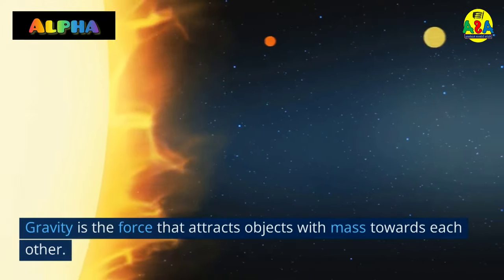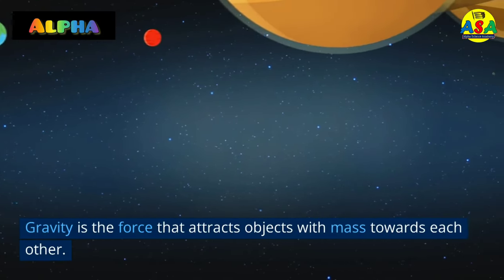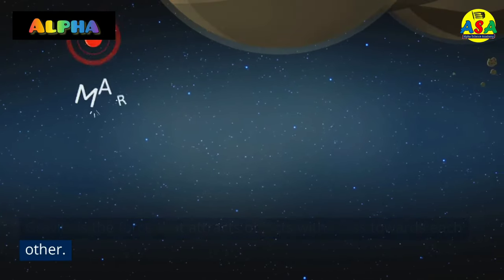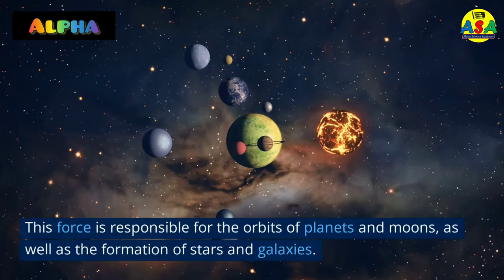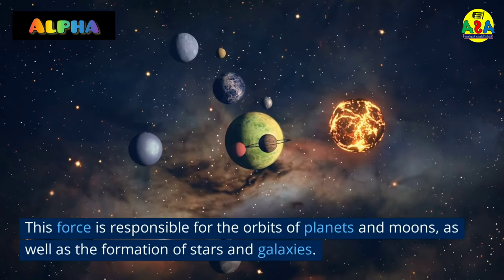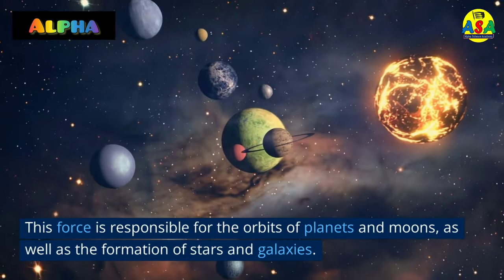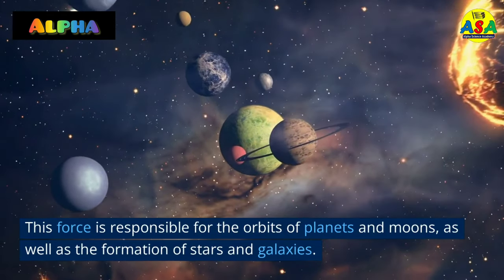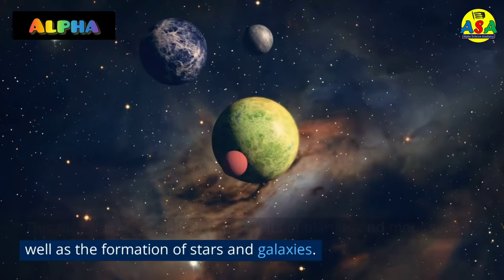Basic Forces of Nature | Fundamental Forces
Title: Basic/Fundamental Forces of Nature
The four fundamental forces of nature are:
1. Gravity: It is the force that attracts two objects with mass towards each other. It is the weakest of the four fundamental forces and it governs the behavior of celestial bodies such as planets, stars and galaxies.
2. Electromagnetism: It is the force that arises between electrically charged particles. It is responsible for the behavior of electric and magnetic fields and the interaction of charged particles.
3. Strong nuclear force: It is the force that holds the nucleus of an atom together. It is a short-range force that is much stronger than the electromagnetic force.
4. Weak nuclear force: It is the force that governs certain types of radioactive decay and is responsible for the fusion reactions that power the sun. It is also involved in the decay of subatomic particles such as neutrons.

Questions:
What are the four fundamental forces of nature?
Which is the weakest force among the four fundamental forces of nature?
What is the role of gravity in the behavior of celestial bodies?
What is the nature of the electromagnetic force?
How is the strong nuclear force different from the electromagnetic force?
What is the role of the weak nuclear force in radioactive decay?
How are the four fundamental forces of nature related to each other?
Can the four fundamental forces of nature be unified into a single force?
How do the four fundamental forces of nature affect our daily lives?
How do scientists study the fundamental forces of nature?